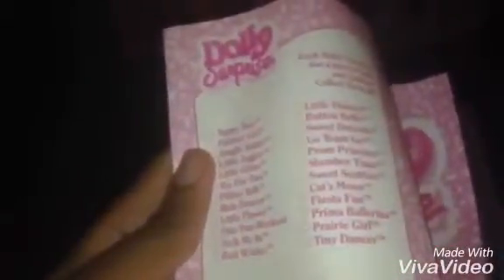NEW DOLL: 1989 Dolly Surprise doll